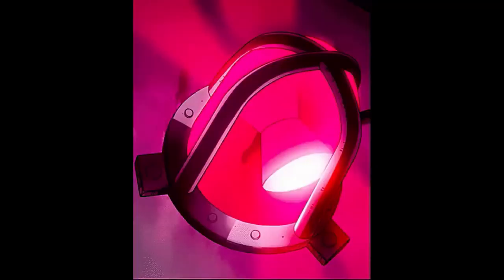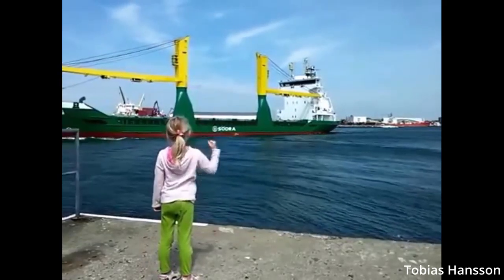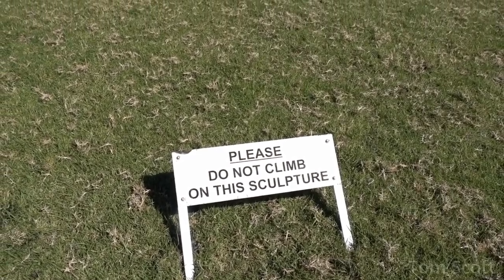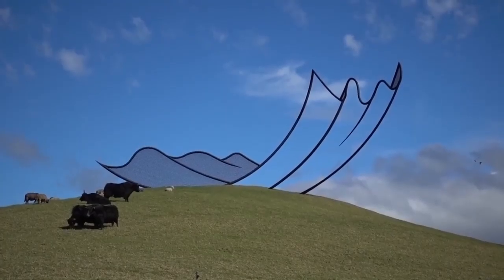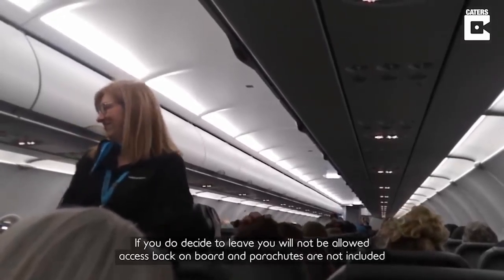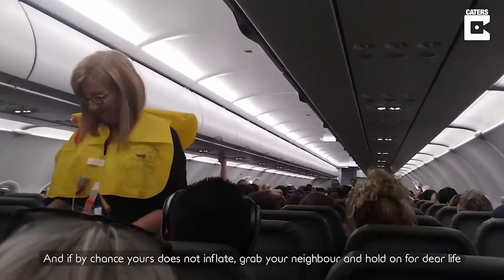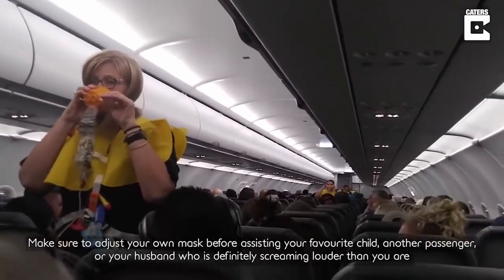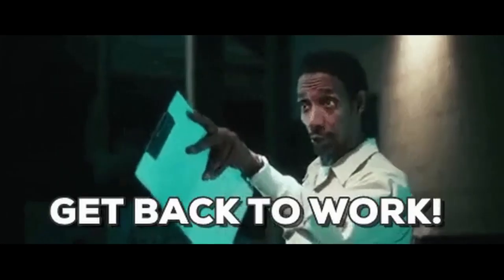Corrugated Iron Or Paper Towel?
Origins